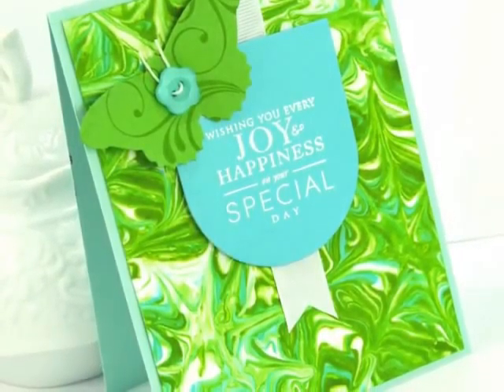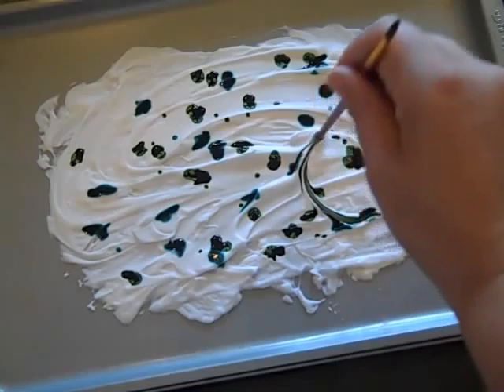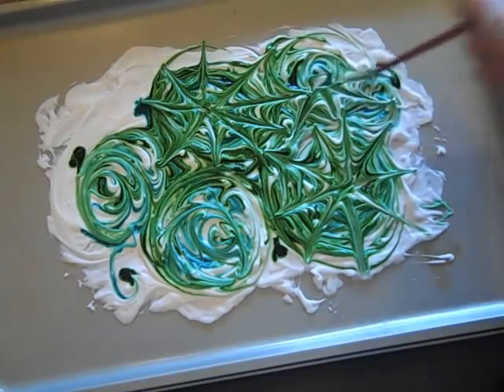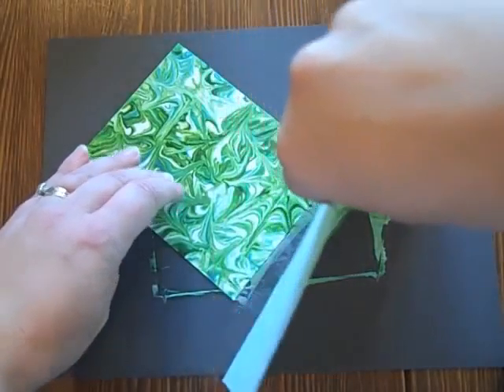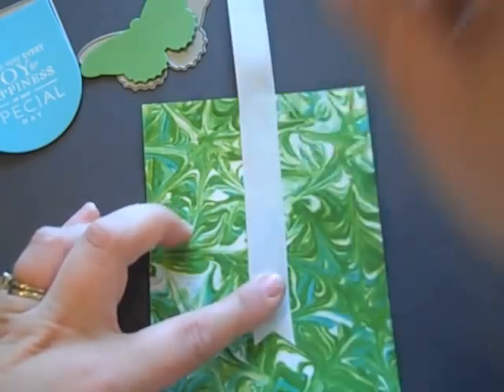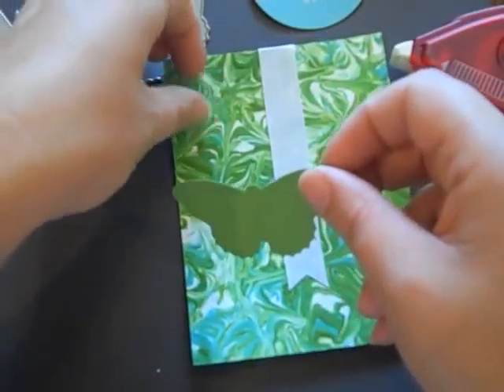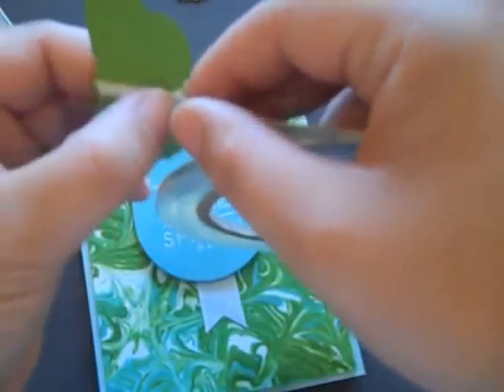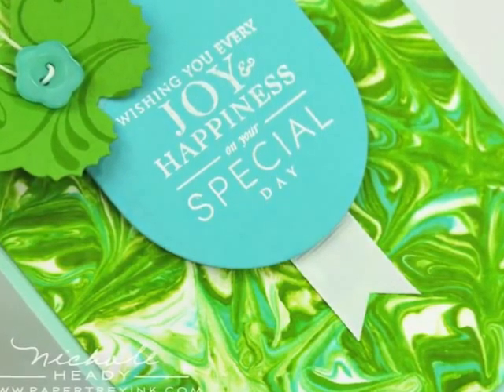SAF 2012: Marbleized Tie-Dye Technique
Learn how to create a stunning marbleized tie-dy background with shaving cream & re-inkers.